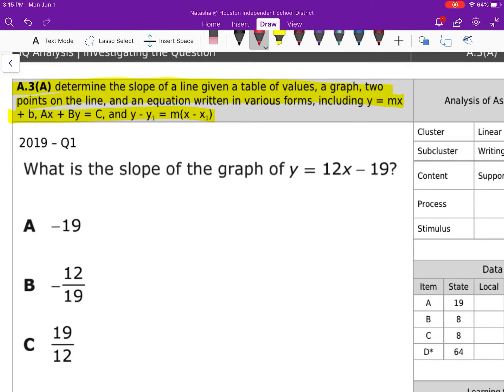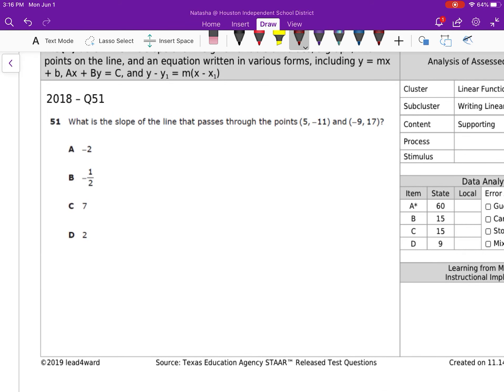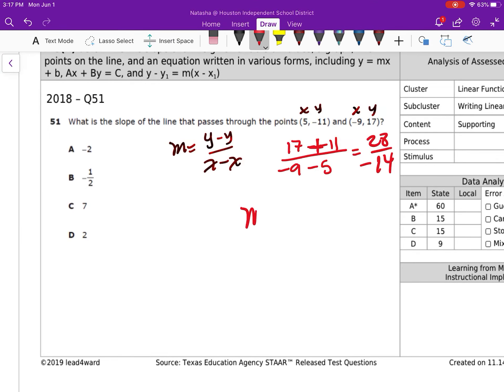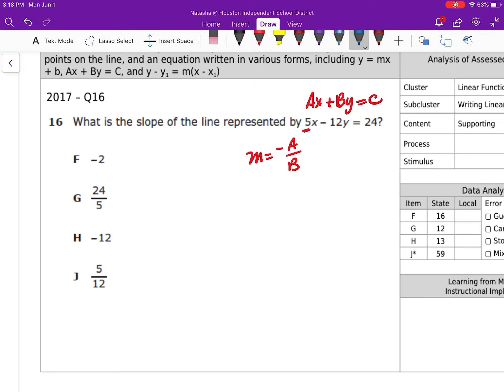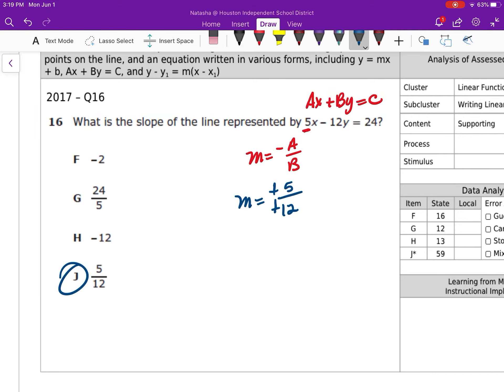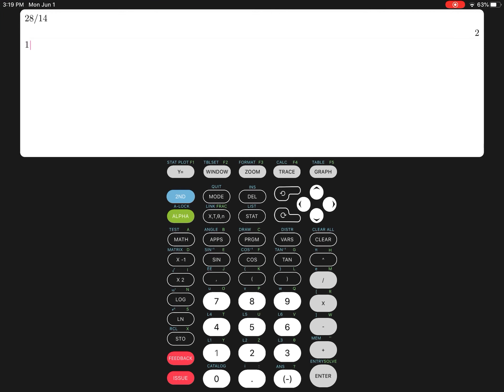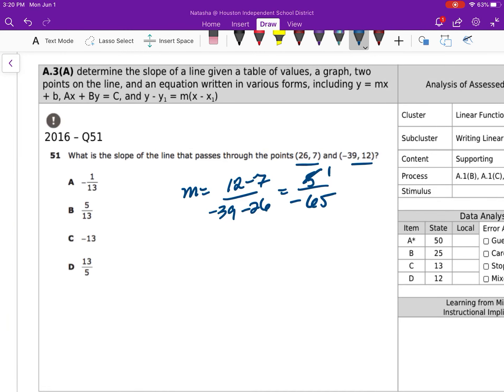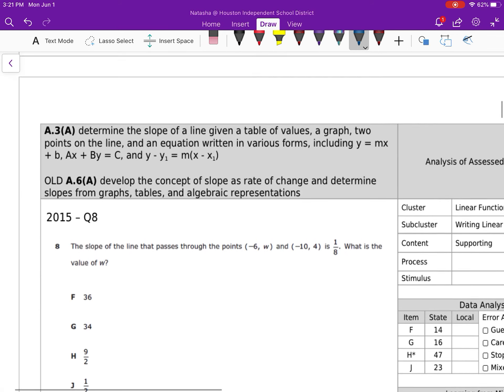Alg STAAR tek 3.A 2019 Q1 - 2016 Q51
determine the slope of a line given a table of values, a graph, two points on the line, and an equation written in various forms, including y = mx + b, Ax + By = C, and y - y1 = m(x - x1)